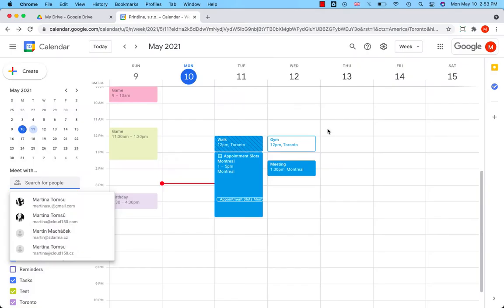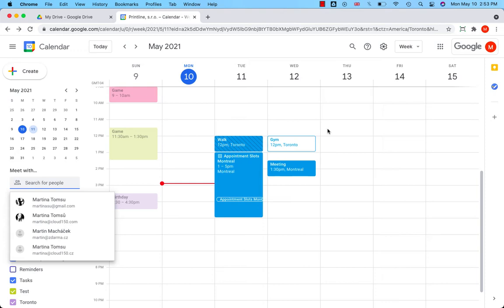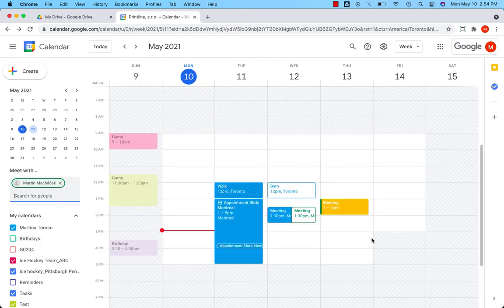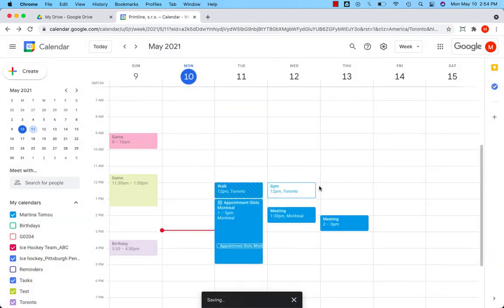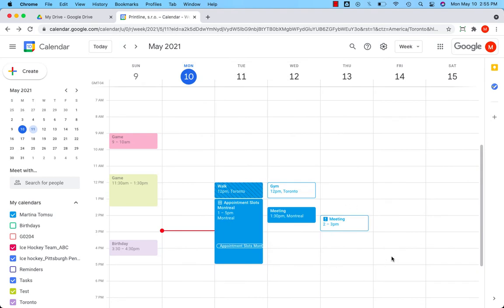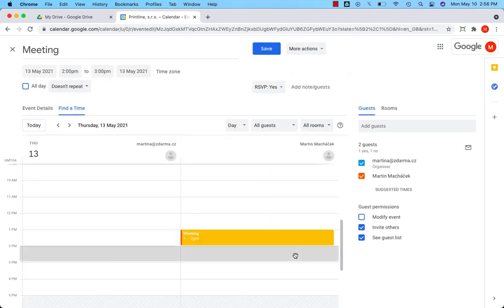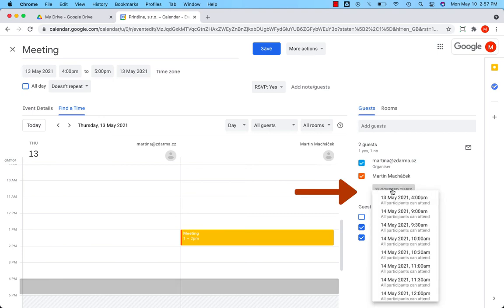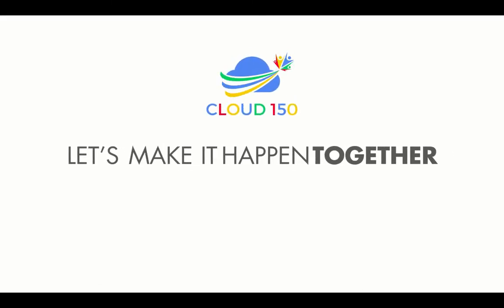How to find a time for a meeting in Google Calendar that works for everyone?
How to find a suitable date and time for a meeting without having to communicate with a colleague by email? If you share calendars with each other in the company, you can easily find colleague's calendar and see if they are available. Watch this tutorial and get the most out of Google Workspace.